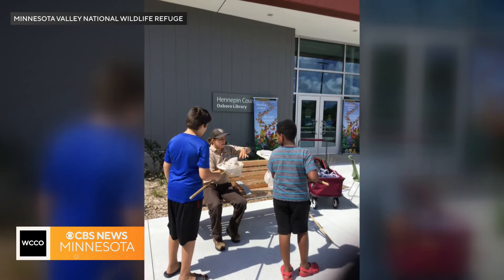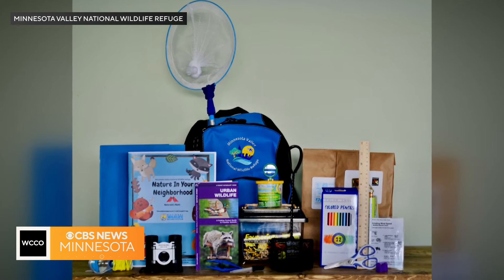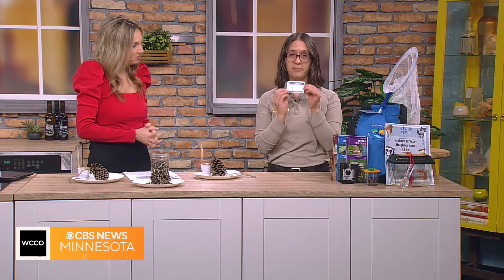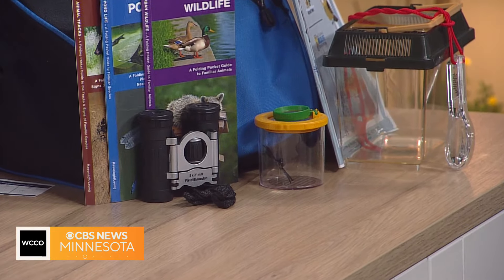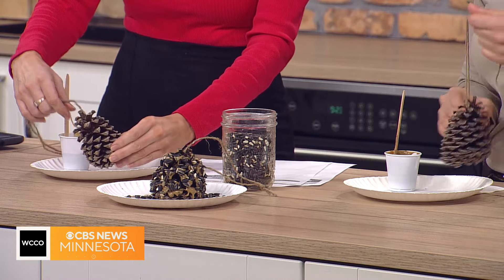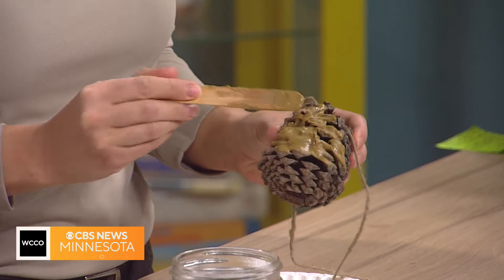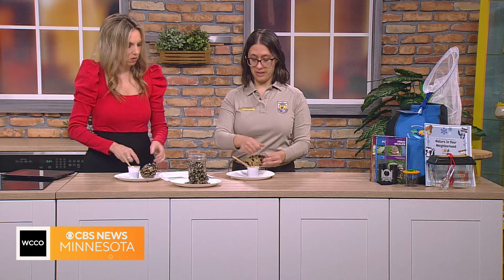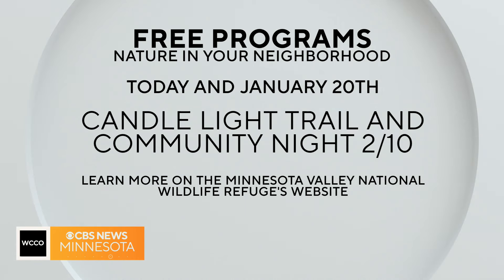Nature in Your Neighborhood helps people explore the outdoors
Taking those first steps to get comfortable exploring the outdoors can be hard to navigate on your own.